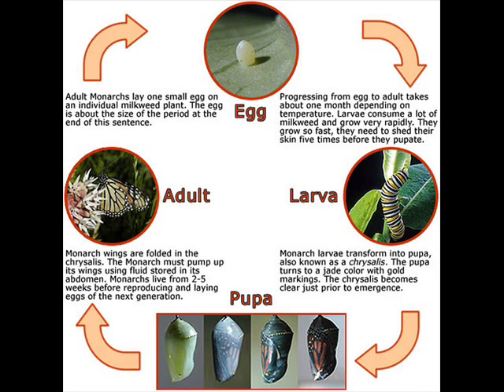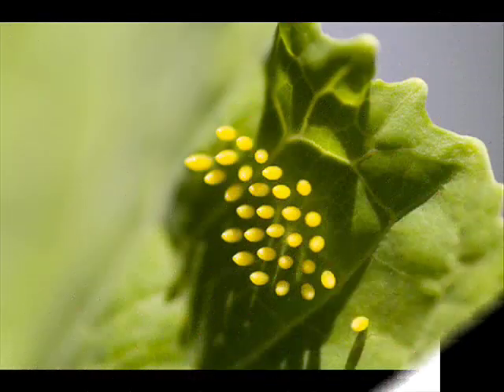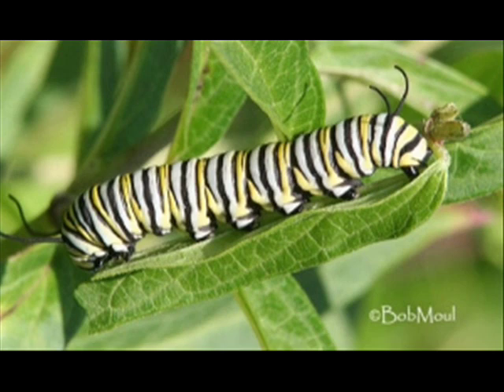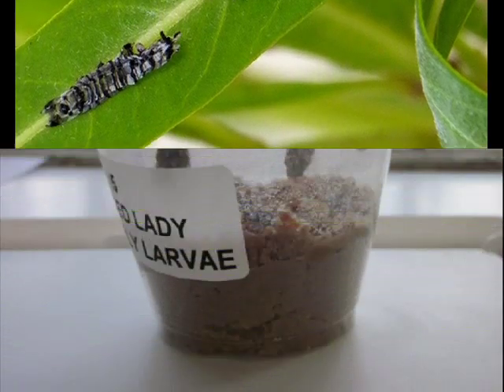Butterfly, Butterfly...How do you Grow?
This presentation is intended to be informative for students and teachers who will use it to learn about the changes of butterflies.This brief video can be used for building background knowledge to answer the essential question "What is the most important part of the life cycle of a butterfly and why do you think that?"